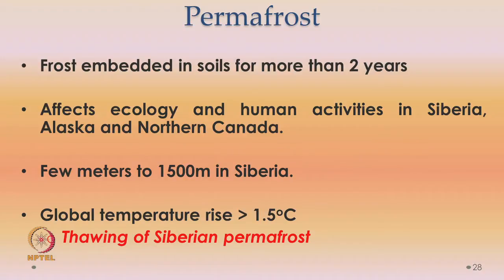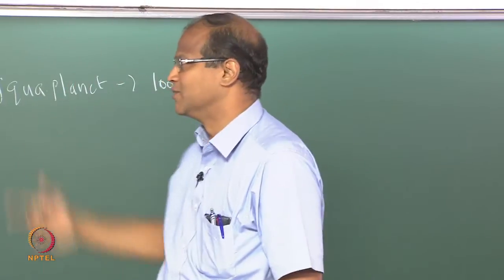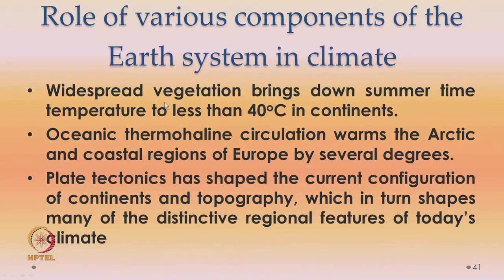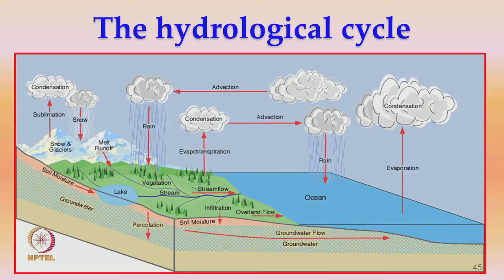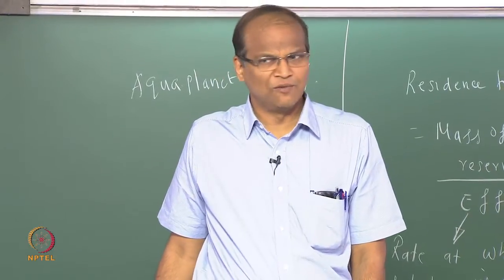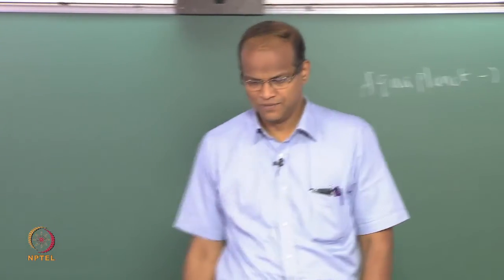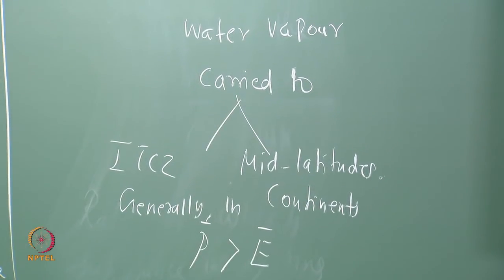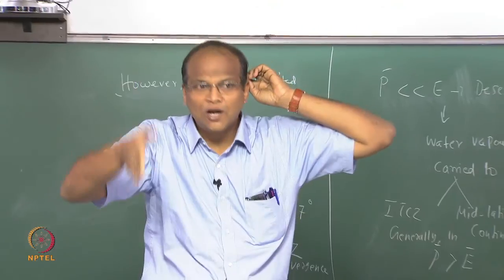Mod-01 Lec-06 The Earth system – Hydrological cycle